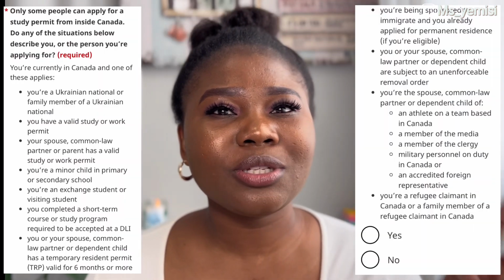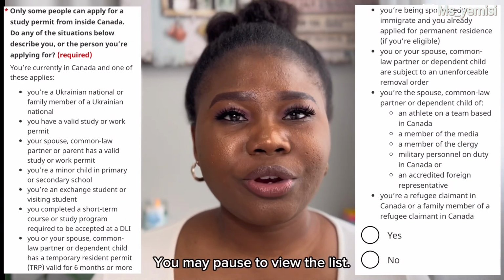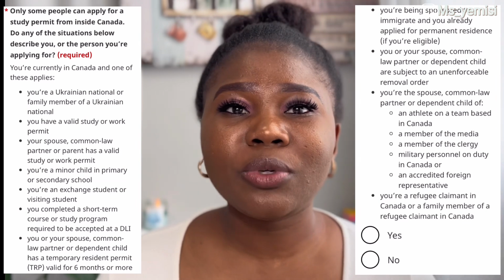How to convert 🇨🇦VISITOR VISA to STUDY PERMIT in Canada🍁|Ms_yemisi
Hey friends,

We have a new video. Here, I spoke about how you can convert your visitor visa to a study permit and much more.

Let me know other videos you’d love to see from you.

Xoxo,
Yemisi🫶